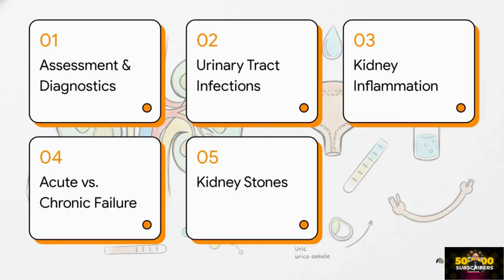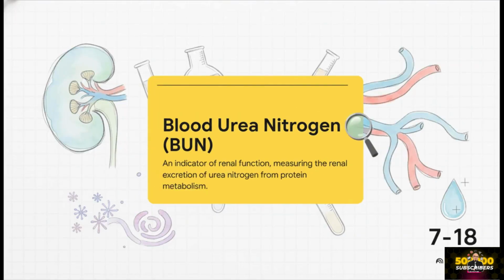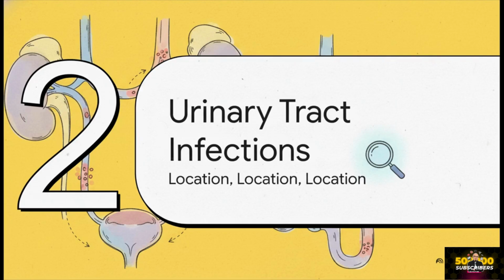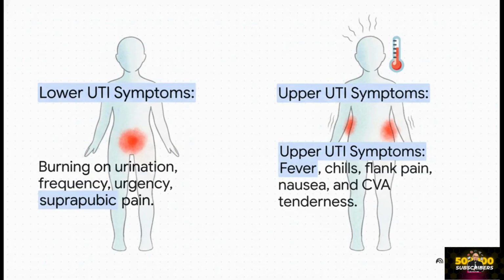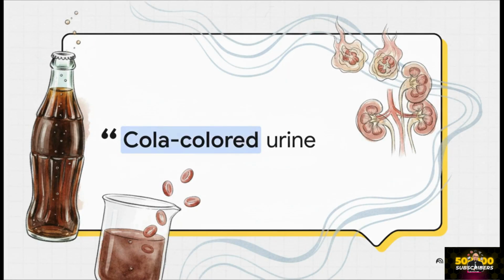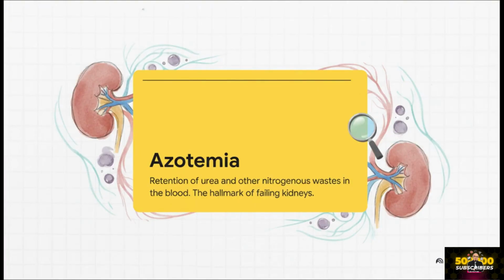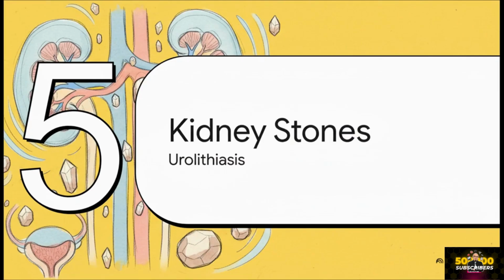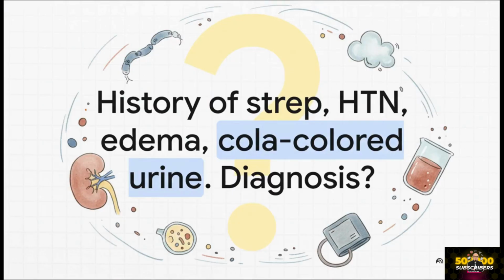Kidney Secrets REVEALED: Renal Disorders Every Nurse Must Know | Medical-Surgical Week 10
🔥 KIDNEY SECRETS REVEALED! What They Don't Teach You About Renal Disorders

Are you struggling with renal and urinary system disorders? Discover the critical information nursing schools often overlook! This comprehensive Medical-Surgical Nursing lecture covers everything you NEED to know about kidney diseases for Week 10.

⚠️ WHAT YOU'LL DISCOVER:
✅ Urinary Tract Infections (UTIs) - Causes, symptoms, and nursing interventions
✅ Acute Pyelonephritis - What makes this kidney infection so dangerous?
✅ Acute Glomerulonephritis - The hidden threat to kidney function
✅ Chronic Kidney Disease (CKD) & End-Stage Renal Disease (ESRD) - Complete management guide
✅ Urolithiasis (Kidney Stones) - Prevention and treatment strategies
✅ Critical nursing management techniques you can't afford to miss
✅ Patient education & complication prevention secrets

🎯 WHY THIS MATTERS:
Renal disorders are among the most complex and life-threatening conditions nurses encounter. Understanding the anatomy, physiology, assessment methods, and diagnostic techniques is CRUCIAL for providing excellent patient care and passing your Med-Surg exams!

💡 KEY TOPICS COVERED:
• Renal anatomy and physiology overview
• Risk factors and diagnostic evaluation (urinalysis, imaging)
• Etiology and clinical manifestations of each disorder
• Evidence-based medical management
• Essential nursing interventions and care plans
• Complication prevention strategies
• Patient education for long-term management

• BSN nursing students studying Medical-Surgical Nursing
• Students preparing for Week 10 renal/urinary system exams
• Nurses wanting to refresh their knowledge on kidney disorders
• Anyone interested in understanding renal pathophysiology

📖 ACADEMIC PRESENTATION:
This presentation was created by Dr. Abdulkareem Iblasi for BSN students (Fall 2025/2026). The material emphasizes the nurse's critical role in patient care, education, and complication prevention.

📌 TIMESTAMPS:
00:00 - Introduction to Renal Disorders

🔔 Don't miss out on crucial nursing knowledge - Watch now and ace your Med-Surg exams!